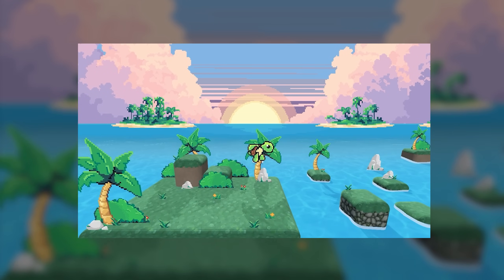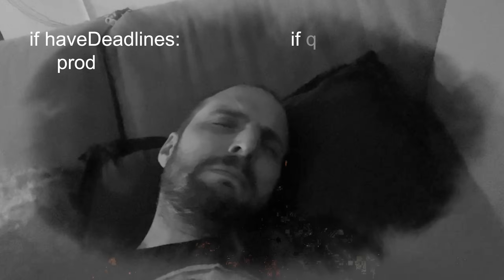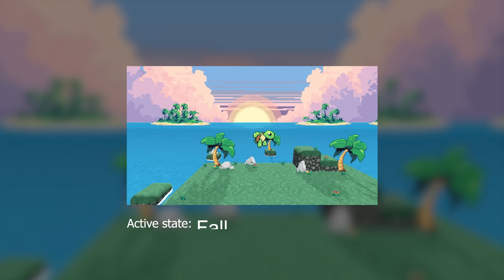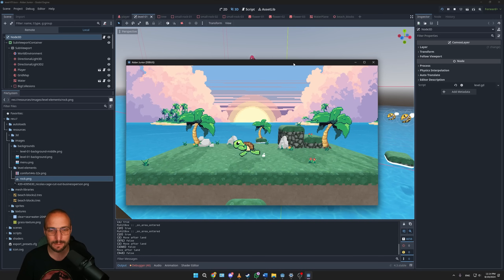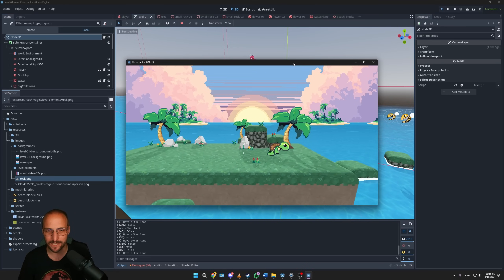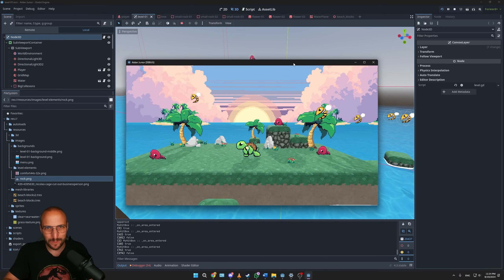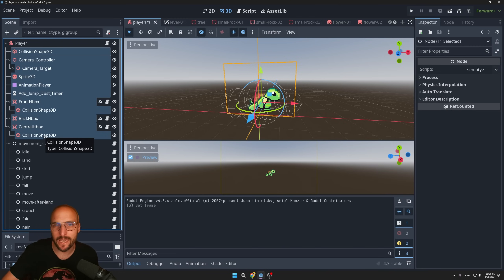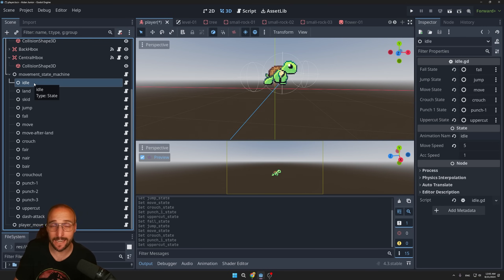The First Skill GODOT Beginners Should Learn - State Machine Game Showcase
In this devlog, I highlight the progress on my 2.5D platformer, moving from a basic prototype to a polished setup with parallax backgrounds and a new combat system. Discovering State Machines transformed my development process, and I’ll share how I implemented it and why it’s crucial for any Godot beginner.

00:00 - Intro
00:52 - The gamedev struggle
02:02 - The State Machine
04:07 - My game's progress
10:46 - State Machine Implementation
15:29 - Outro